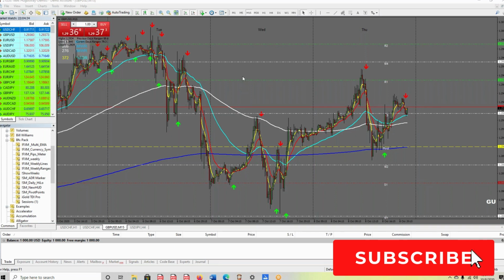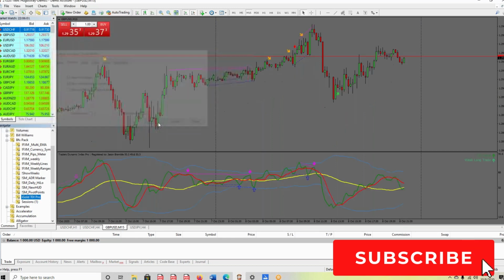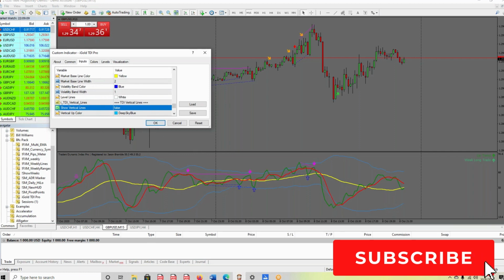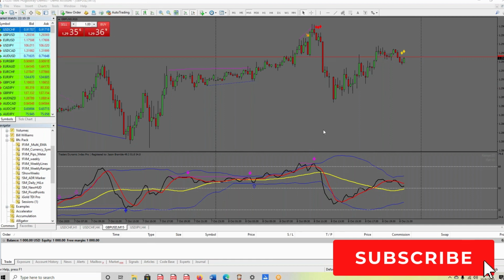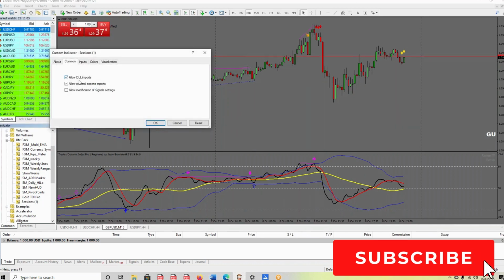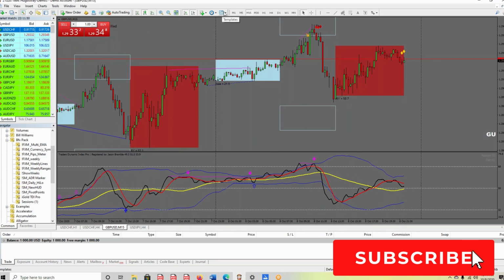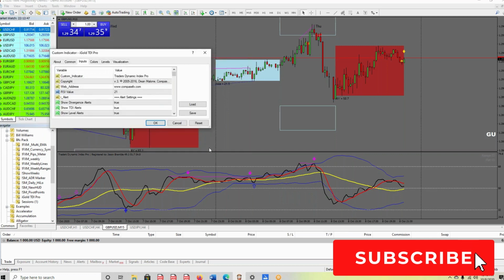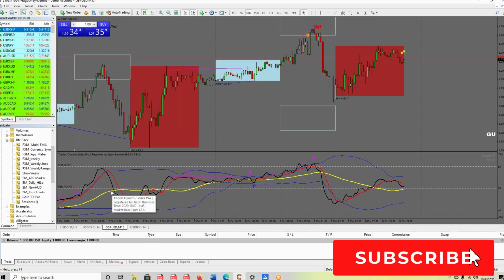How to config / Settings forTDI indicator on your Desktop MT4 platform For windows- Market Makers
TDI Indicator is Pinned on my Telegram

Free Peak Formation Watch lIst
and Market Maker Signals  Via Telegram

All media (video, sound, photo, text) uploaded to this channel is the intellectual property of me,  © Escobar unless other wise noted.